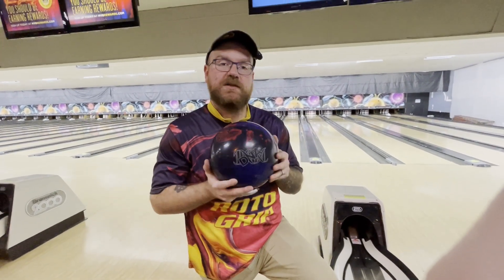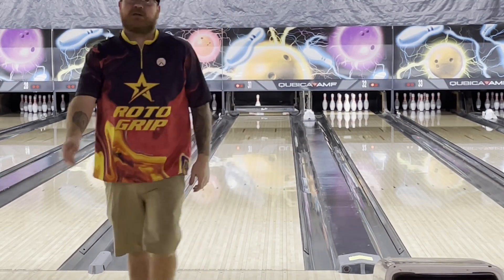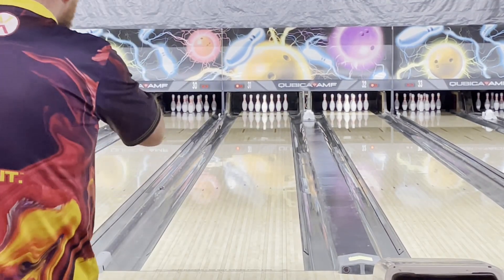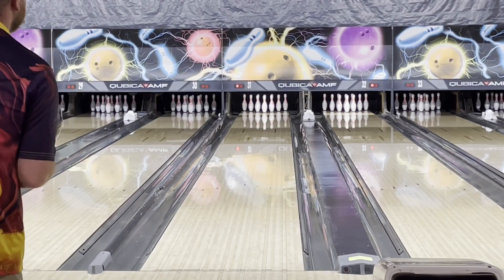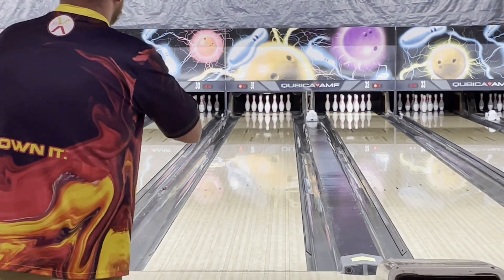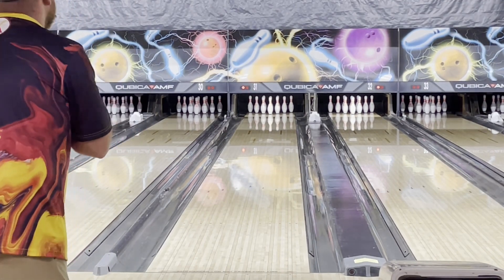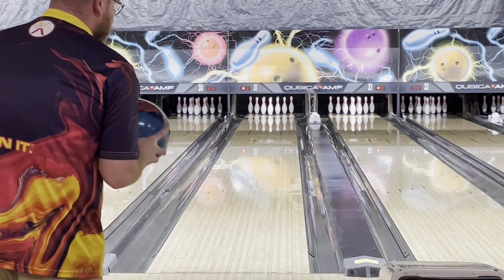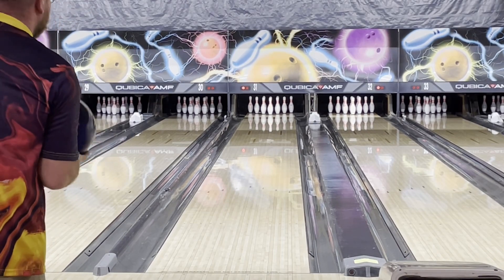DNA | Asymmetrical Phaze 2?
Storm staffer Austin Boulds throwing the new DNA from Storm Bowling.

We start from the innermost part, the weight block, and work our way out. In this case, it’s the inventive Supercoil weight block. The intent was to develop a super low RG shape with a greater undrilled intermediate differential. Traditionally, weight blocks with more of the mass placed around the equator drive the RG down and read the midlane better. The cutaway on the Y-axis helps to maintain dynamic integrity after drilling. When it’s time, the coverstock is poured. In just a few minutes as the liquid transitions to a solid, an extreme amount of heat (about 200 °F) needs to be released for this to happen.

We refer to this as “exotherm”. This stage in the process is crucial to the chemistry of the coverstock and by controlling the peak temperature, heat rate, and cooldown speed we can manipulate the chemical porosity deep within that helps with oil absorption and displacement. This creates caverns of porosity and cliffs so deep which give this state-of-the-art shell the kind of cutting-edge traction that’ll leave you in awe. Enter: EXO Reactive coverstock.

Special Thanks To: West Acres Bowl, Bowlifi, and Storm Bowling.